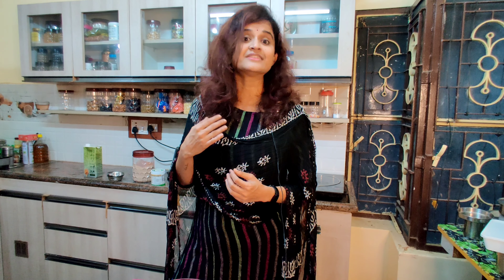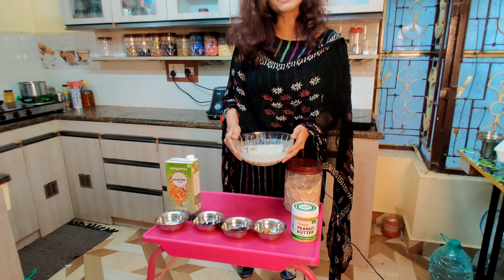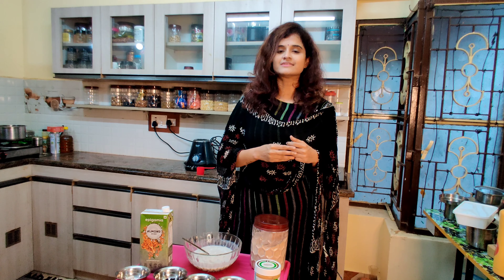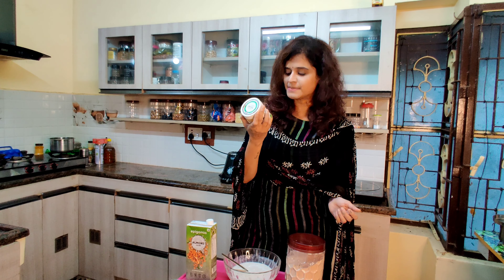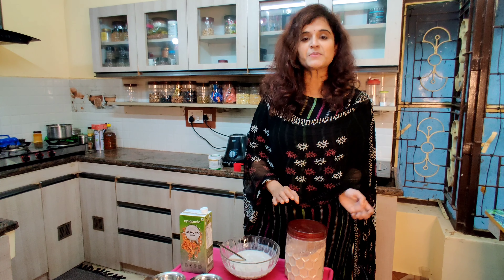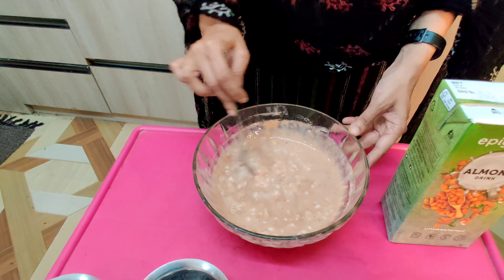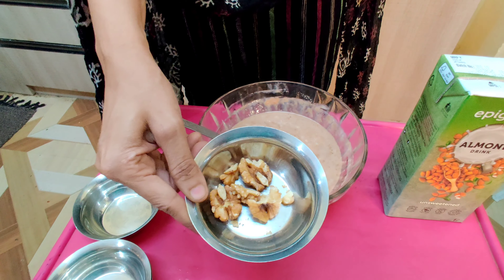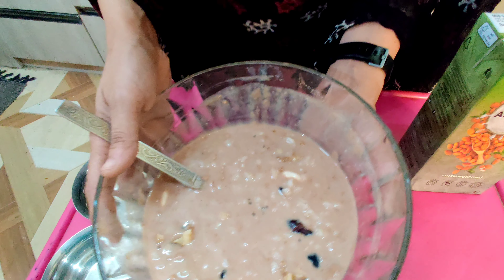Overnight Oats | How To Make Oats Recipe for Weight Loss | Easy Overnight Oats Recipe | Tamil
Overnight oats for breakfast, Diet plan to lose weight fast, Chia seeds for weight loss
Learn how to make the perfect batch of overnight oats! It’s one of the easiest, no-cook breakfast recipes that will leave you with healthy grab-and-go breakfasts to enjoy throughout the week. Bonus – it’s endlessly customizable!

If you love healthy breakfast ideas but don’t want to do a whole lot of work in the morning, overnight oats were made for you. Honestly, it’s as easy as stirring together a couple of ingredients in a jar, placing it in the fridge, and enjoying the next morning. Plus, you can meal prep overnight oats for the whole week!